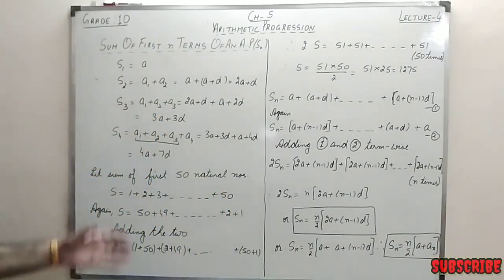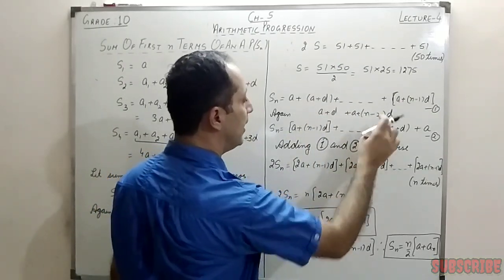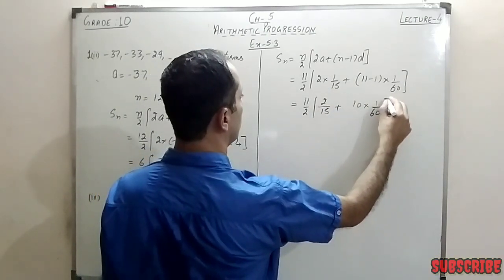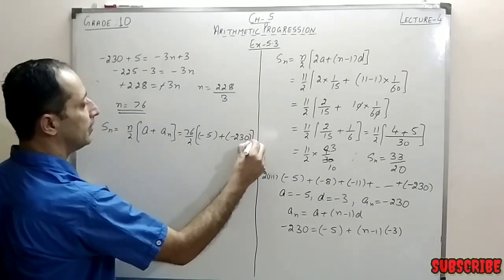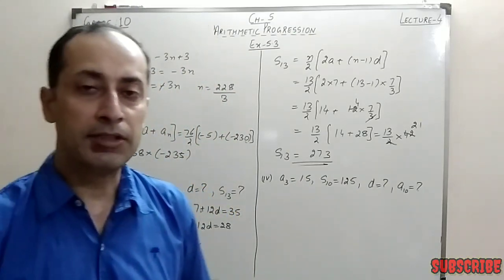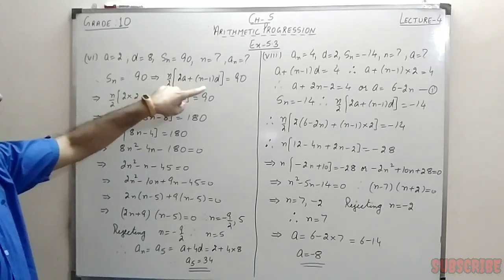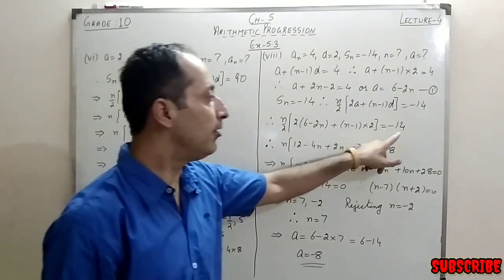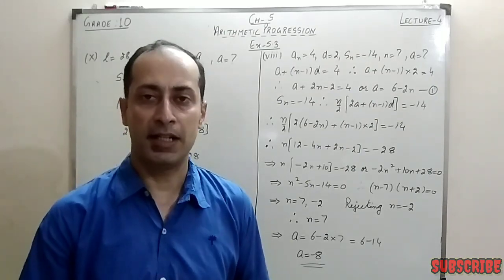Ch 5 Arithmetic Progression Lecture 4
In this video, I have discussed about how to get the relation for finding the sum of n term of an AP. Also some questions of ex 5.3 of NCERT book for grade 10 students is discussed.